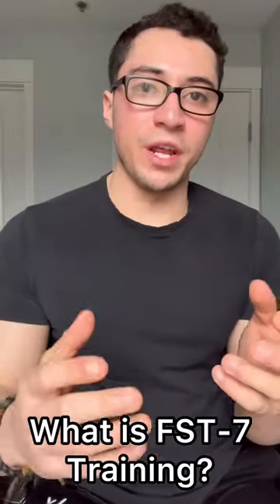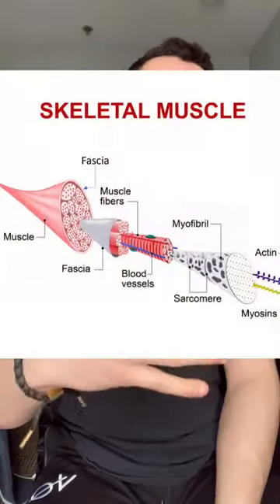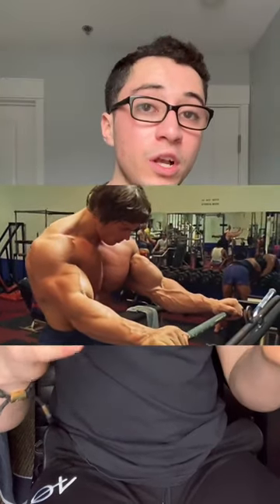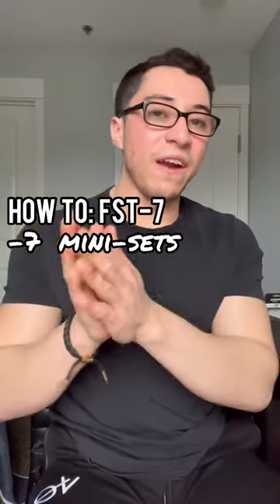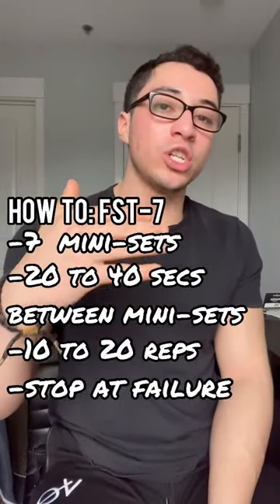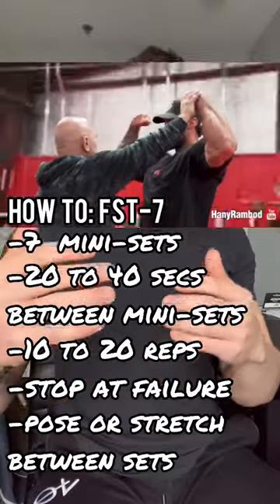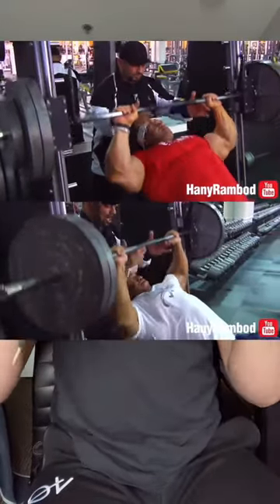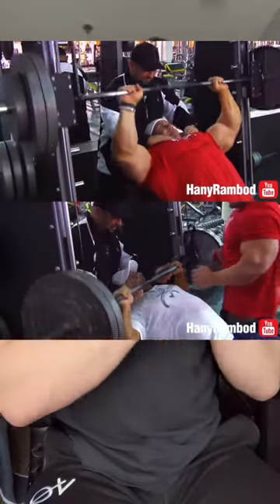FST-7 Training EXPLAINED | Hany Rambod’s Training Program